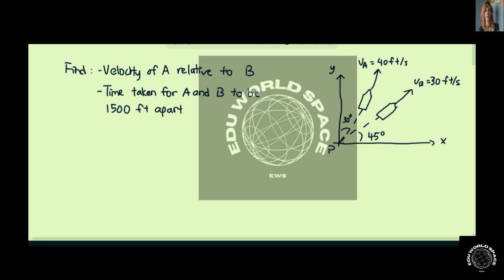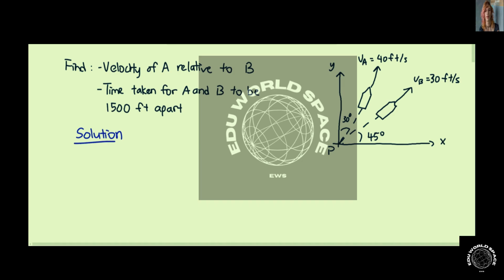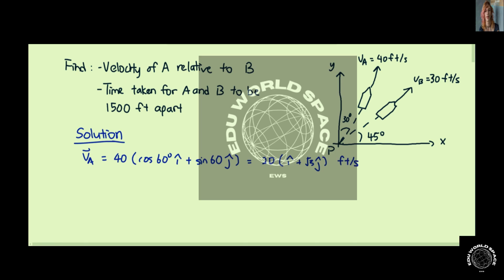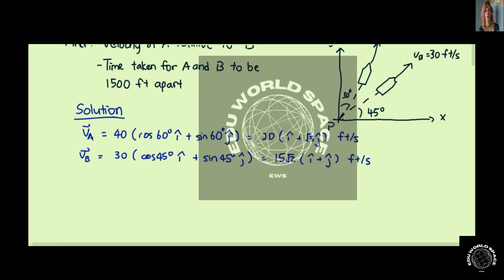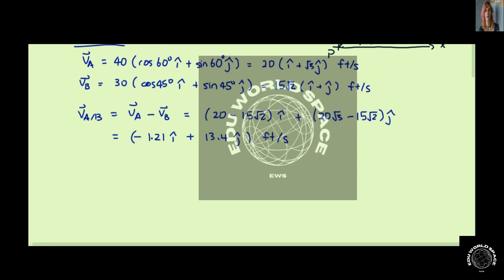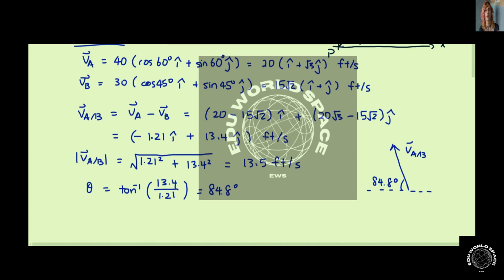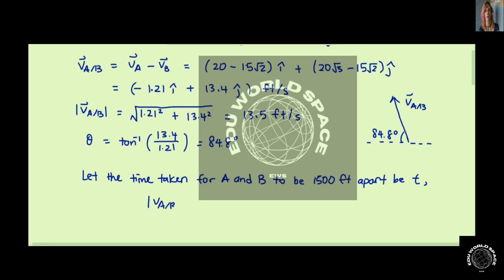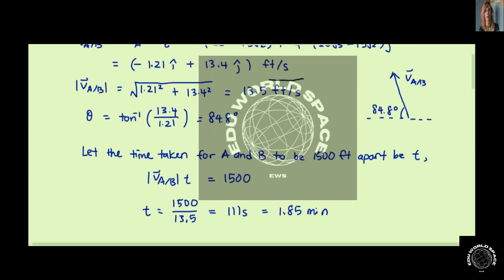Two boats leave the pier at the same time and travel in the directions shown. If and determine the v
Two boats leave the pier at the same time and travel in the directions shown. If and determine the velocity of boat relative to boat How long after leaving the pier will the boats be 1500 ft apart?